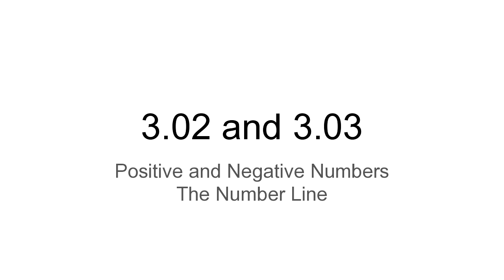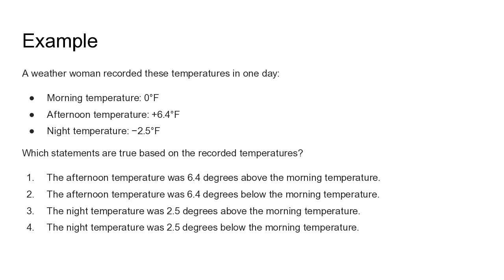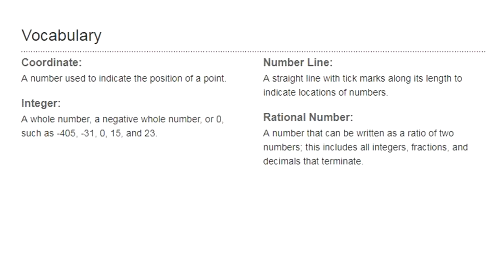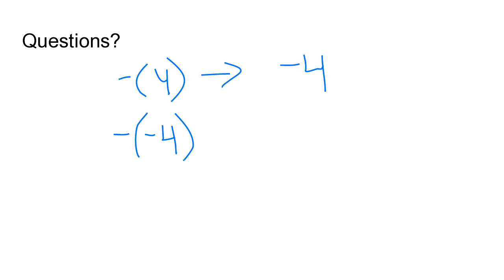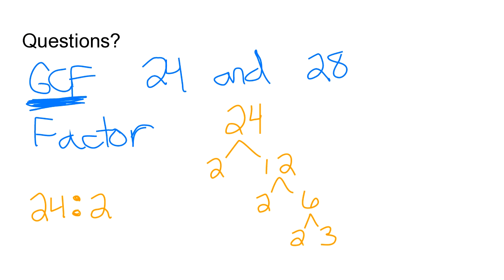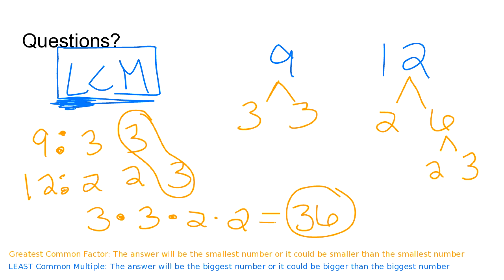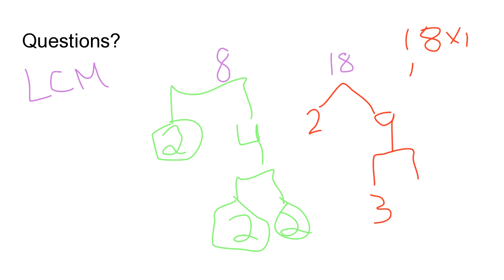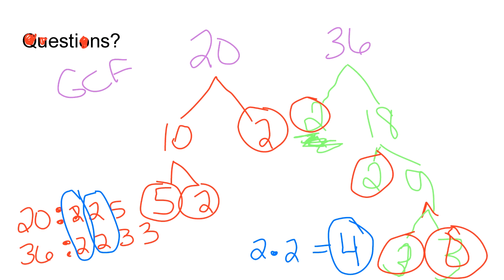Positive and Negative Numbers and the Number Line